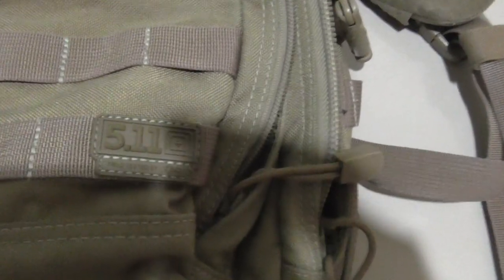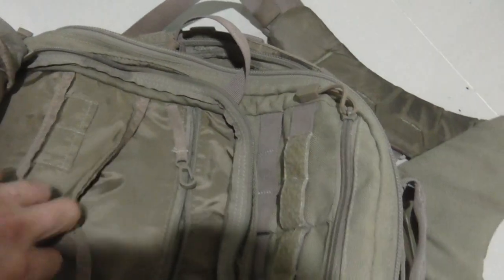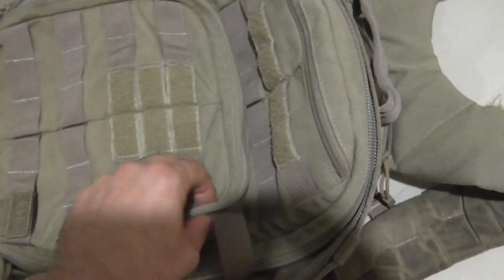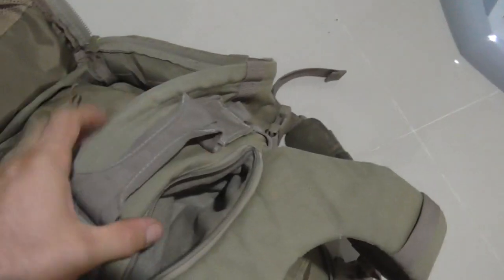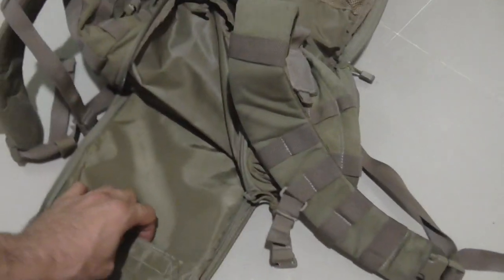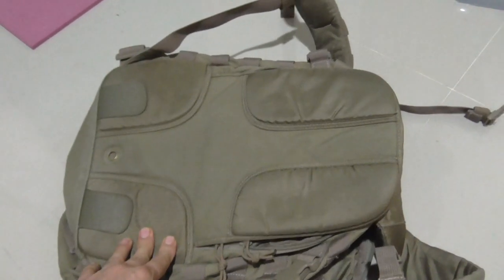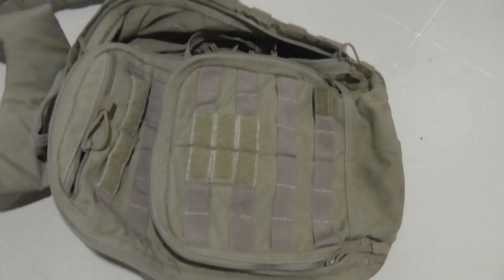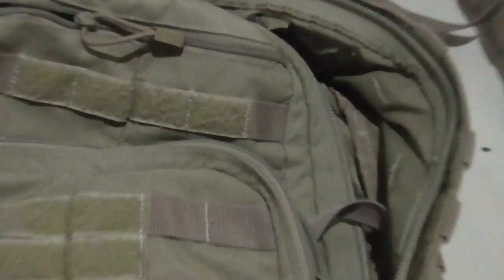511 Rush 24 Backpack Review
The rush 24 is the best tactical daysack I have ever owned. It's extremely durable and practical.